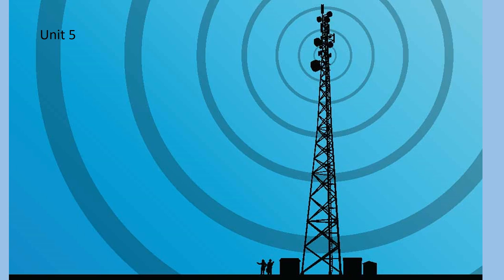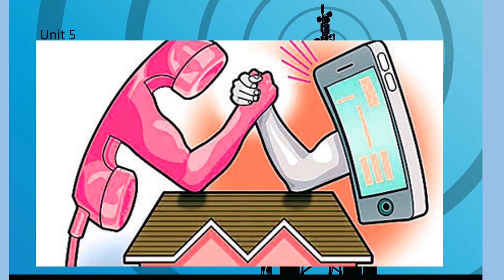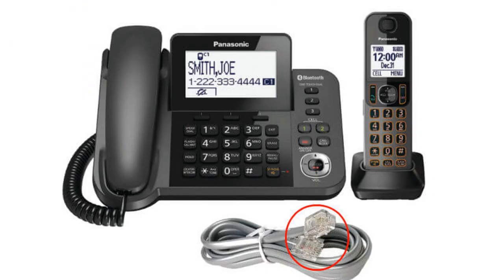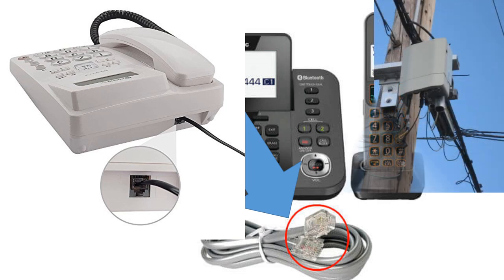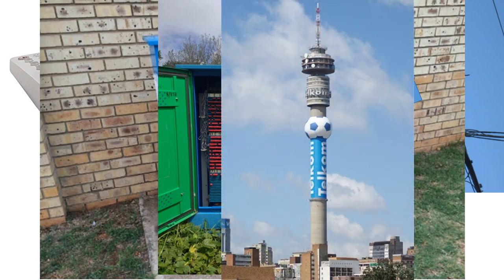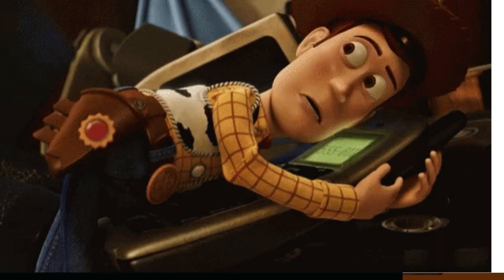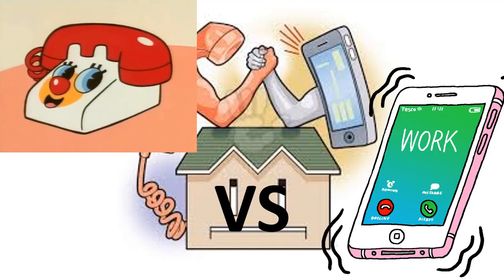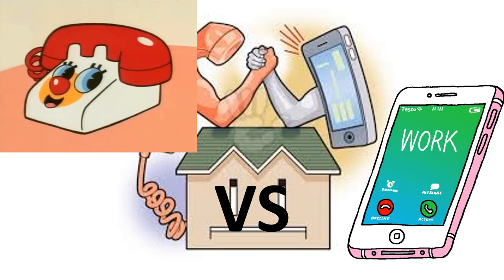Gr. 7 Unit 5: Evaluating telephone systems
In this unit we are looking at the difference between cell phones and landlines. We also give a brief explanation on how each system works.